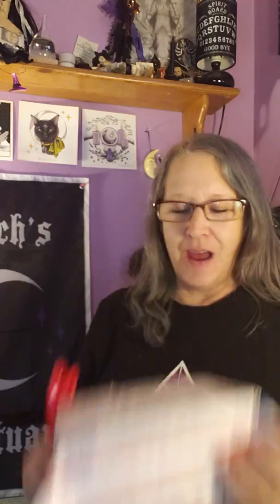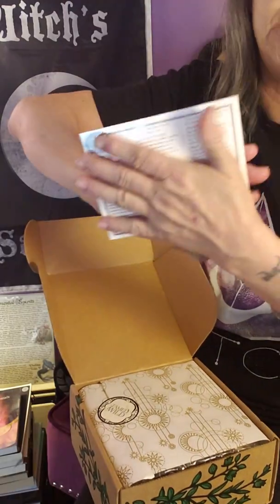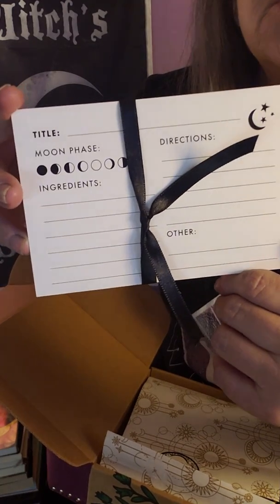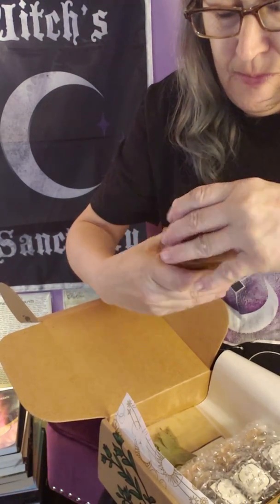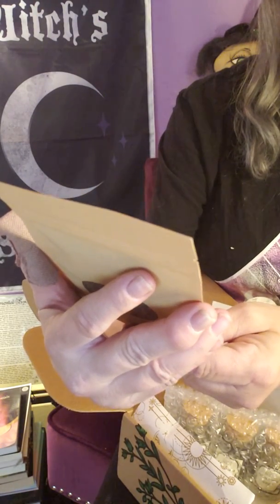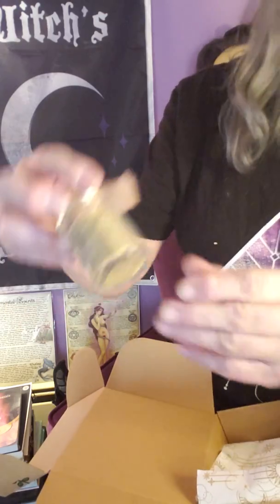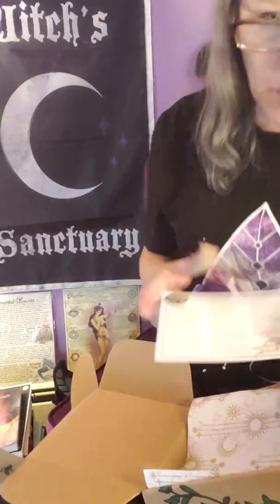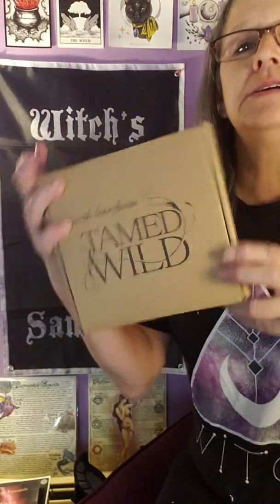Unboxing of NovembersTamed Wild Subscription box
A monthly herbal witchy box. Only 19.99